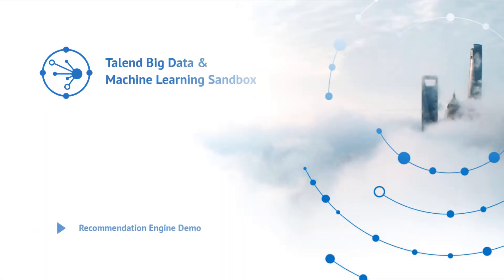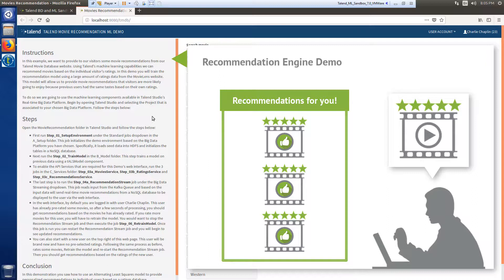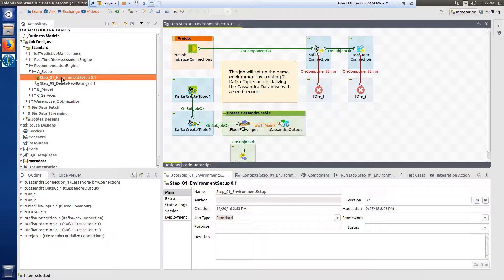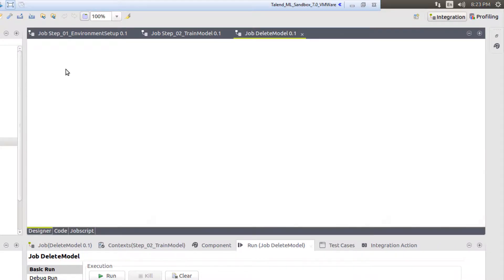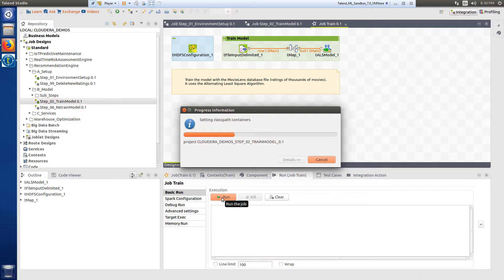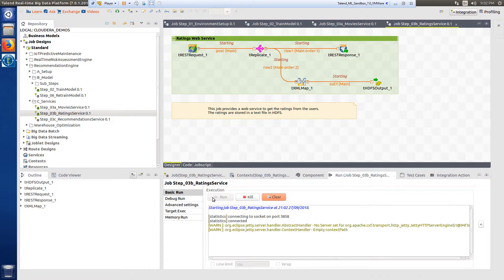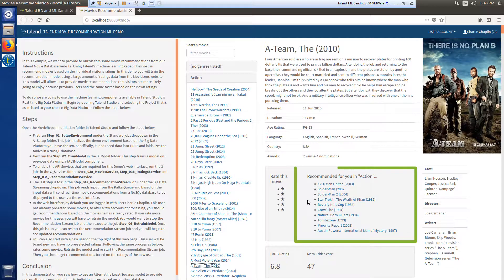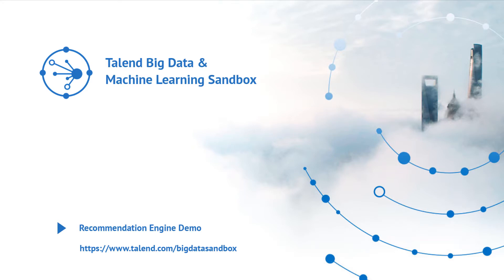Machine Learning Sandbox – Recommendation Engine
Talend’s Big Data and Machine Learning Sandbox is a virtual environment that utilizes Docker containers to combine the Talend Real-time Big Data Platform with some sample scenarios that are pre-built and ready-to-run. This example uses Talend's machine learning capabilities to implement a personalized recommendation model based on user input.